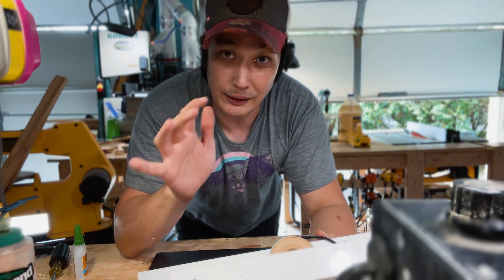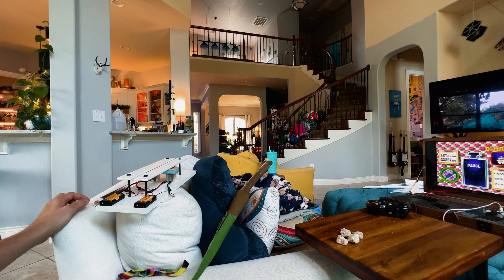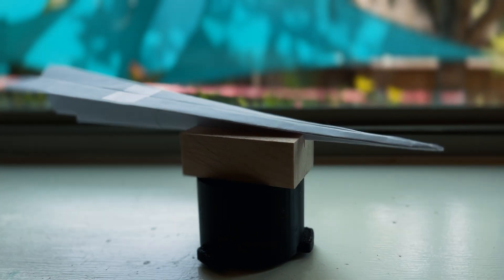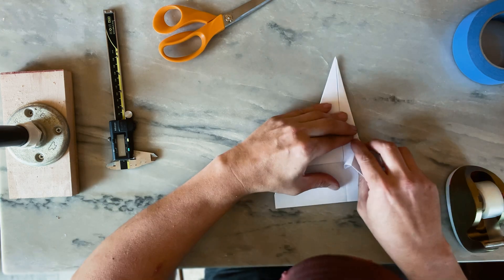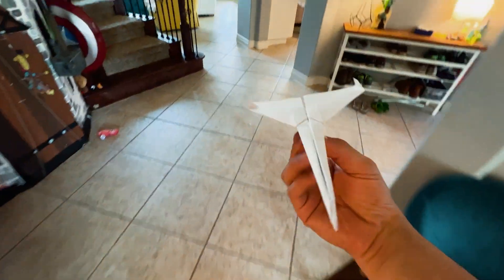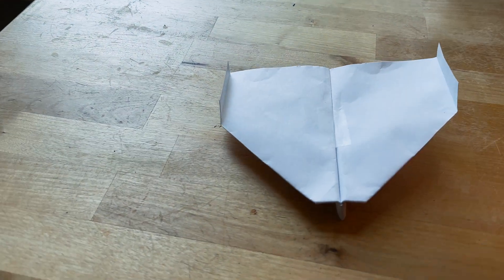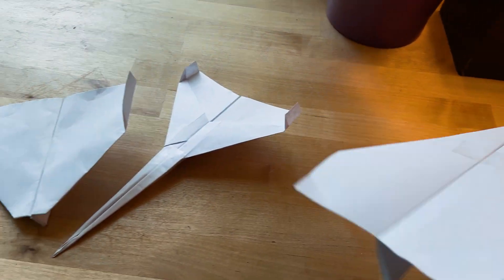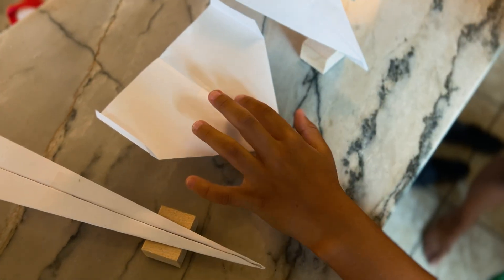Which Paper Airplane Will Fly the Farthest? (IT'S NOT WHAT YOU THINK!)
We scoured YouTube for the BEST AND COOLEST paper airplanes!! It's time to grab our favorite ones and see which one actually flies the farthest. Follow along and make your own!!

*We modded this to be stronger, watch it on Studiotronics!

And if you want to build your own paper airplane launcher, here's the guide we followed!!

*Just to be clear, I shop Amazon a lot and have been posting links for years.  🤦 One day we are going to figure it all out.